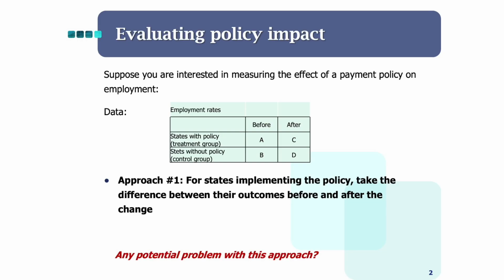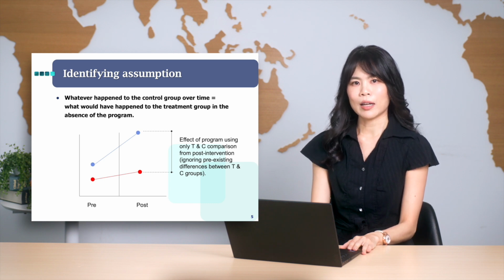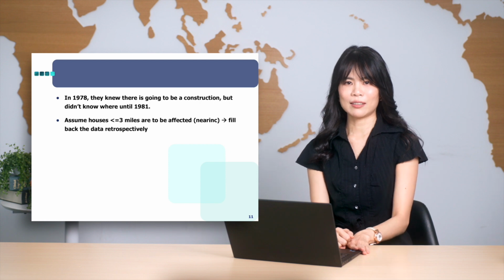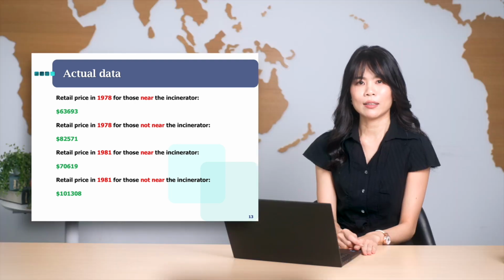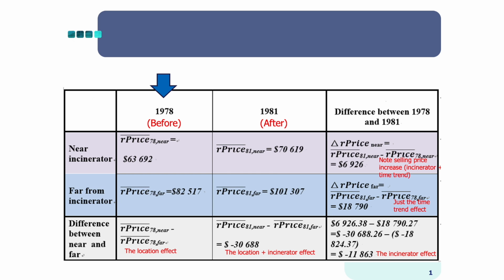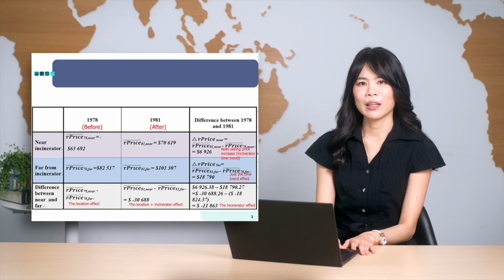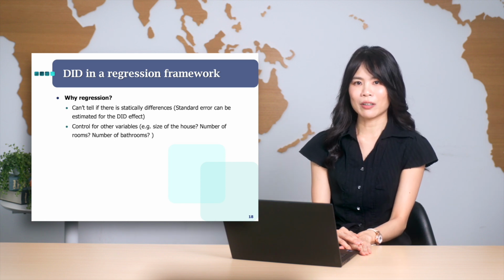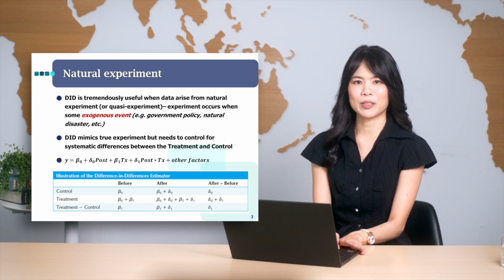Quasi-experiment and Difference-in-differences(DID)